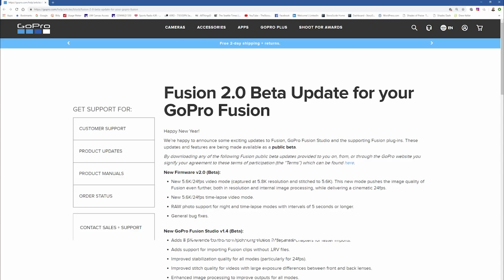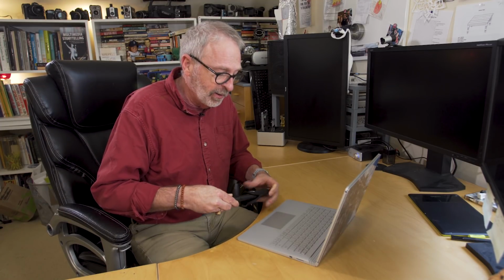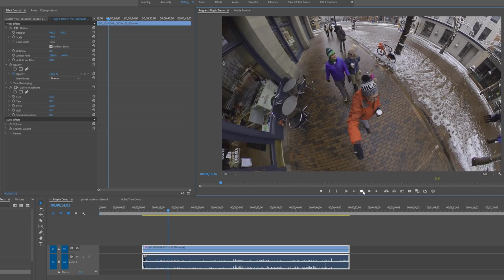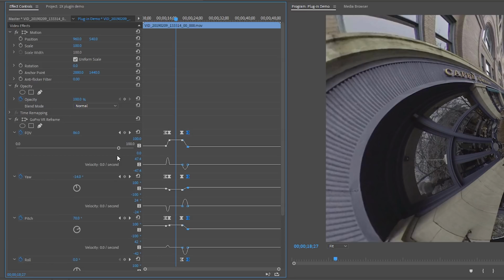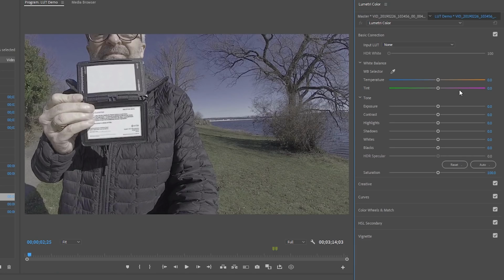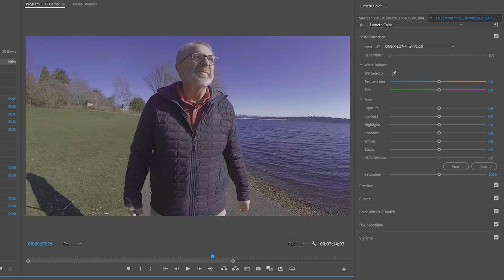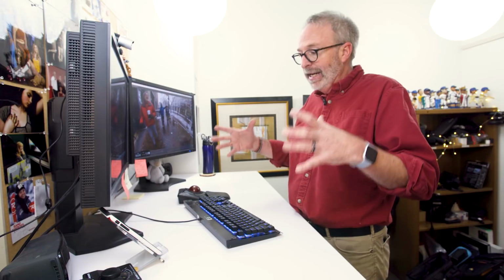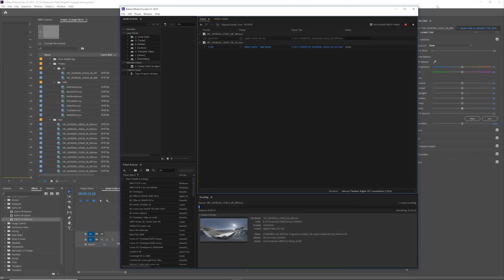Insta360 One X | Master your footage from camera to YouTube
The Insta360 One X is amazing, but working with the media files can be really frustrating. With all this potential, what’s the best way to get your files from the camera through editing to YouTube? And, what does GoPro have to do with this?

Content segments
 2:55   Using the Insta360 One X Mobile App
 5:06   Using the Insta360 One X Studio desktop application
 7:16   The One X Adobe Plug-in
 7:40   Installing and using GoPro's VR plug-in for the Adobe suite
 9:15   Managing keyframes and velocity with the GoPro plug-in
12:47   Using the GoPro VR plug-in with Bullet time for amazing effects
14:25   Installing and using the Insta360 One X LUT for color correction
19:22  Working with .insv, mp4 and LongGOP media and why file conversion might help

Most content creators aren’t using the 1X for 360 videos. Instead this camera really shines when you shoot in 5.7 k and then reframe your shots to 1080, adjusting the camera movement, framing and focal length.
There are a bunch of different ways to do that. If you own a 1X you’ve probably discovered that none of them are… well… perfect. They each involve compromise. So let’s talk about how to get the most from each option, and when to use an alternative. It can be a little confusing so I will show you four options… the mobile app, the Studio 1X desktop app, Premiere plug-ins and finally file conversion.
For flexibility and control, download, install and use GoPro’s VR plugins for the Adobe suite. The results are often better than what you get from the One X Studio application and they work in both After Effects and Premiere.
The easiest and most accessible way to prepare your footage is to use the Insta360 phone app. You can transfer your footage via WiFi or connect a cable to your phone.  Once the media is on your phone you reframe the footage the way you want it, and save it as a new MP4 file. One problem is the Insta360 1X app does not let you control compression settings or format when exporting your new file.
This camera creates source files in a proprietary format.  These .insv files are essentially an mp4 file that maxes out at 120 mega-bits-per-second. Not great, not awful, but because its MP4 its compressed. Now when you transfer this source file from the camera to the app, reframe you shots and then export it, you will be creating a new, even more compressed mp4 file using that already compressed source footage. But wait we’re not done if you plan to use this new file as source footage during editing because it will eventually be compressed at least one more time when you output your final video.  That’s at least 3 rounds of compression. Some with no control over codec or bitrate.
The lame export process doesn’t mean you abandon the mobile app.  Especially since some key features like motion blur on hyperlapse, optical flow and some slomo features are only available here. What it really means is asking yourself the question, “can I accomplish what I want later in editing using the original file?” If yes then I skip using my phone. If the answer is no, because I need motion blur for example, then I am outputting from the app.
A second production path is using the Insta360 Studio desktop application designed for working with 1X media. But forget trying to run the most recent 1X Studio application on a laptop. The software is unstable, it freezes, it crashes, media won’t play smoothly, if at all. And like the phone you still have to recompress files for output. The experience with my desktop computer is better, mostly because it is a custom made, enterprise-level beast designed for 6K editing. Most folks just don’t have that kind of horsepower available. Additionally, the studio software is missing many of the best functions you find on the mobile app.
I would love to show you the Insta360 1X Adobe plugin. They advertise it as if it already exists. But I’m not finding it. Even after repeated installations of the 1X Studio desktop app.
That’s why I gave up and went to a plug-in that works. GoPro. As I said off the top, download, install and use GoPro’s VR plugins for the Adobe suite. You won’t have motion blur for hyperlapse, I still use the mobile app for that, but I have greater control over my framing, the fluidity of my keyframes, my color correction and can even get better results with bullet effect.